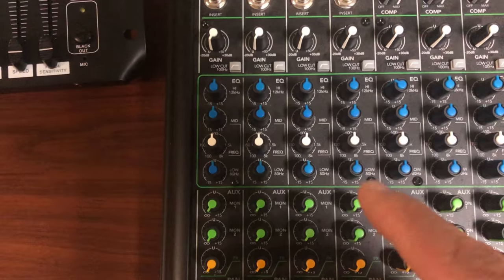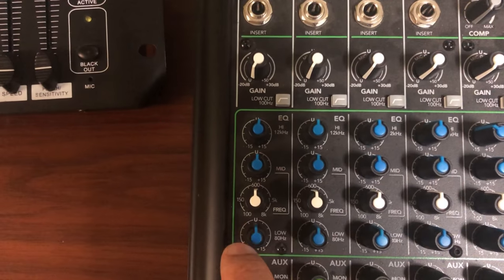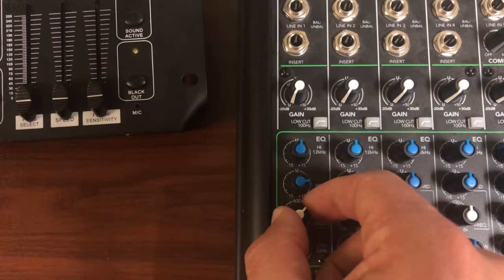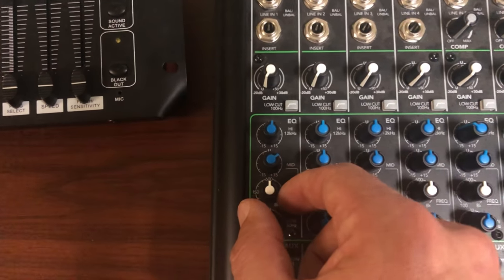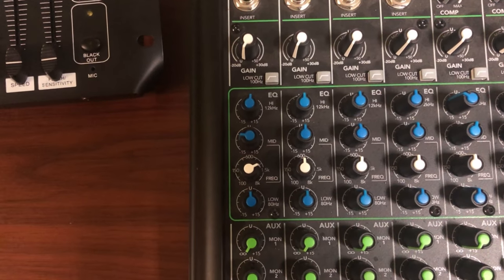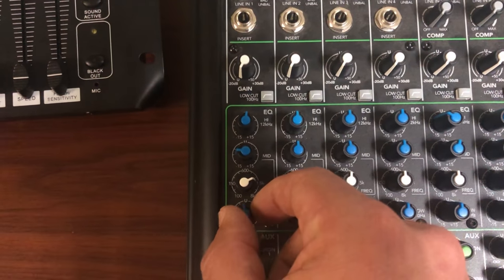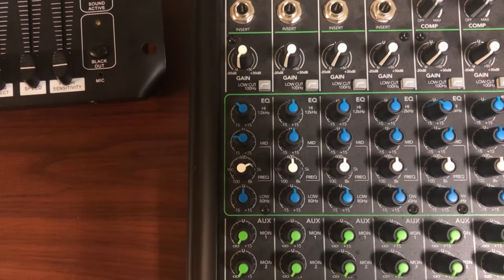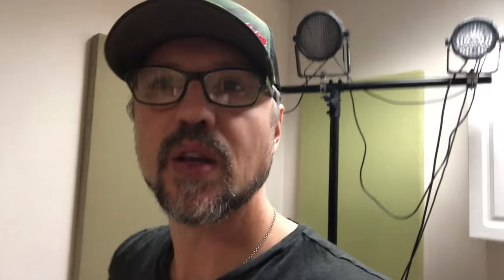Mixer Basics Part 3 - Eliminating Feedback with a Parametric EQ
Perry explains a simple technique to diagnose and eliminate microphone feedback with your parametric EQ on your mixer.